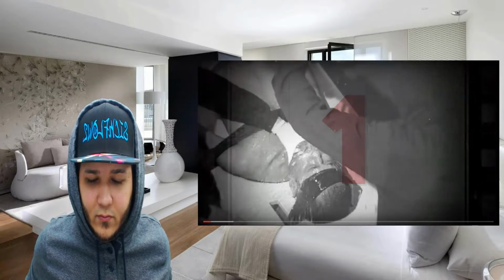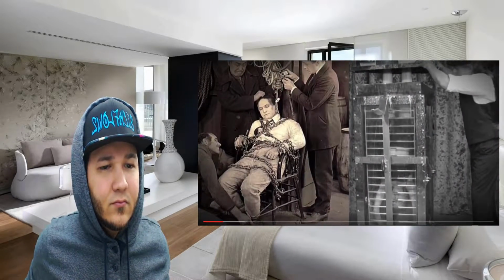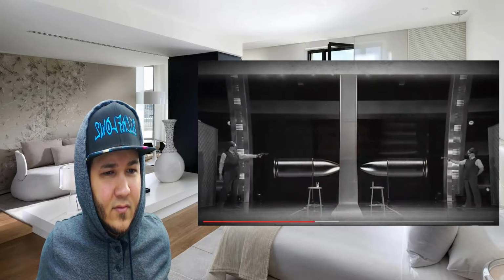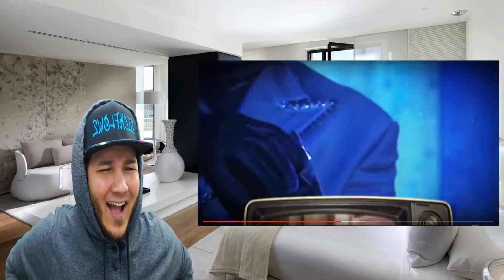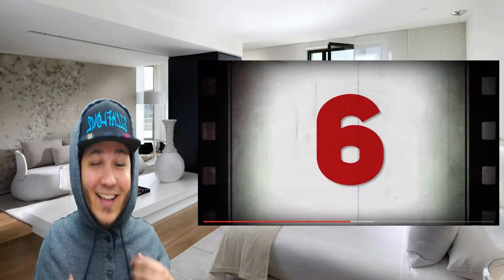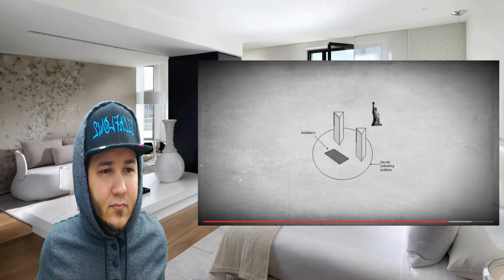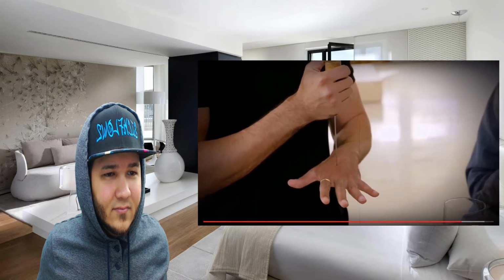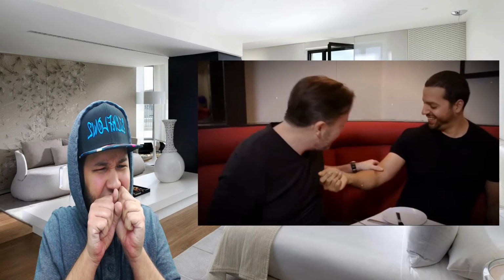10 Biggest Magic Tricks REVEALED REACTION!! | iamsickflowz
Don't forget to SLAP that LIKE button!

Special Thanks To My Patrons: Dominique Crowder, Teague Hester, Samuel Gutierrez, CraeCrae, Evan, Luis Gonzalez, Danny Martinez, Wesley Vermilyea, Nathan Tress, Manick Music, Connor Lowery

About iamsickflowz:

A guy who does REACTION videos and MORE in front of a fake ass greenscreen lol.

Lets see if the music is FIRE or NAH! Reacting weekly to all type of music, from rock, punk, rap, and more.